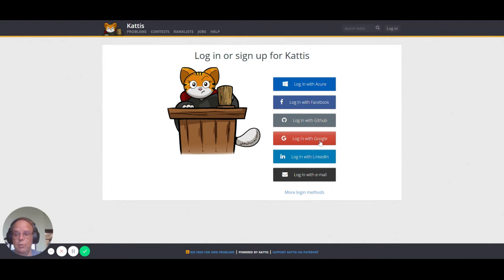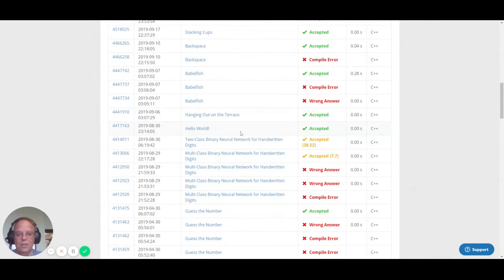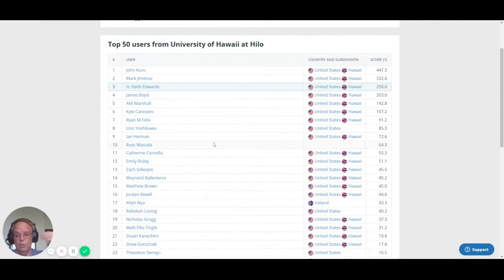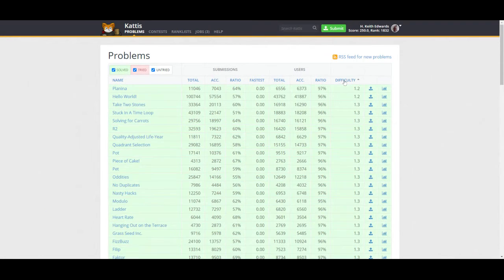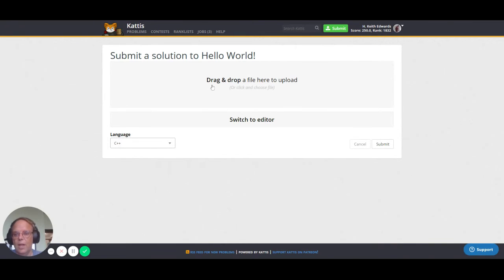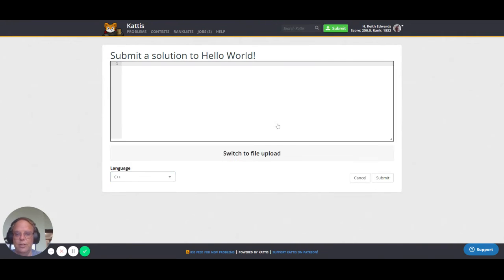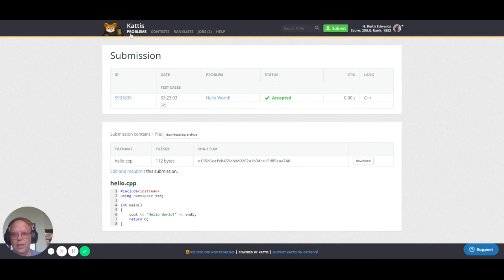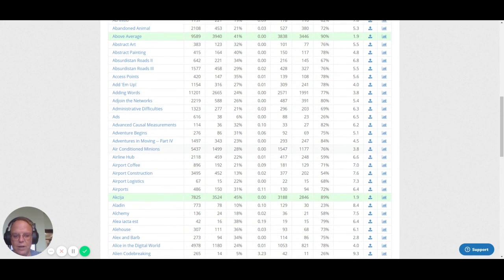A Quick Tour of Kattis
This is a quick tour of Kattis. It's a fun way to improve your programming, and we'll use it a bit in our class.